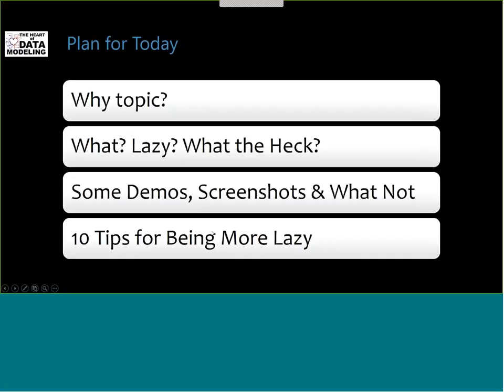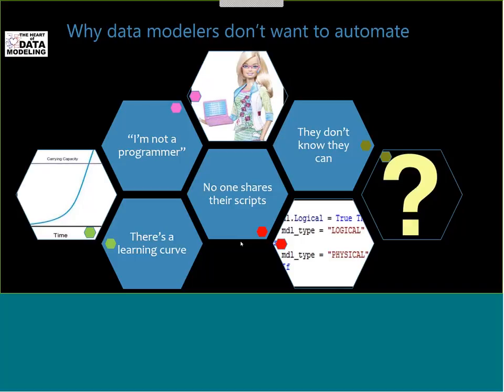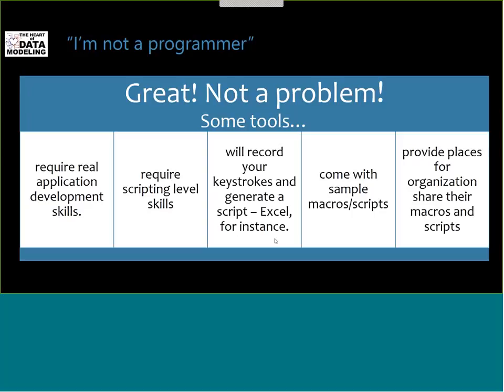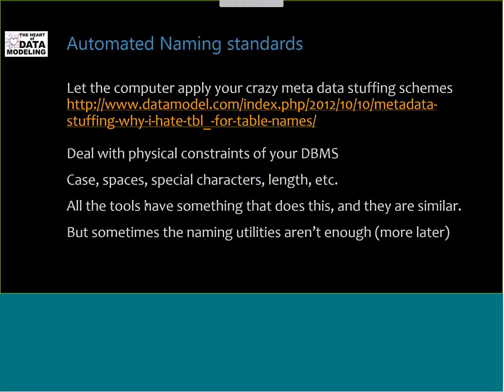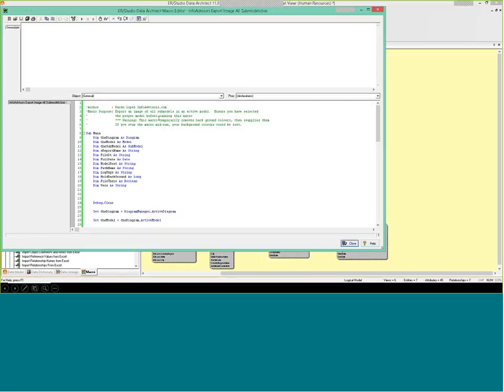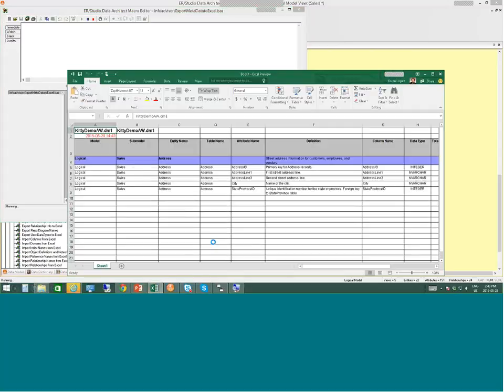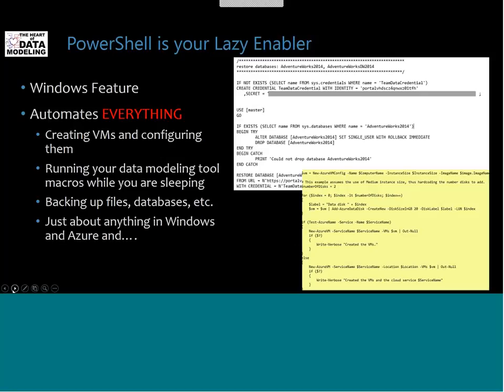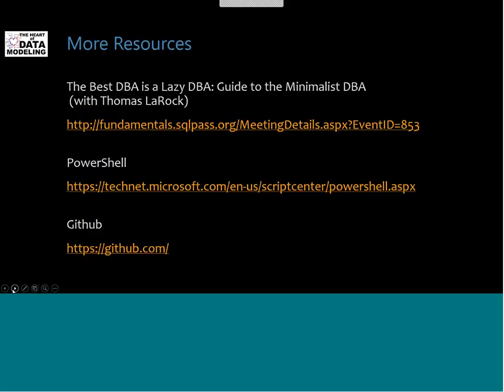The Heart of Data Modeling Webinar: The Best Data Modeler is a Lazy Data Modeler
We’re under pressure to do more with fewer resources. And organizations are often short on experienced data modelers.  So why should we spend time doing things that can be done by robots. Well, not robots, but automation.

In this month’s webinar, Karen demonstrates the types of automation techniques available in leading data modeling tools such as ERwin, ER/Studio and PowerDesigner.  She will also leave you with 10 tips on being more lazy. What webinar last promised that, anyway?